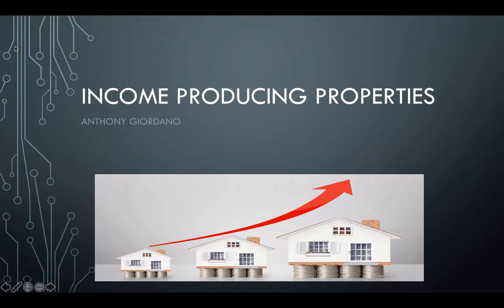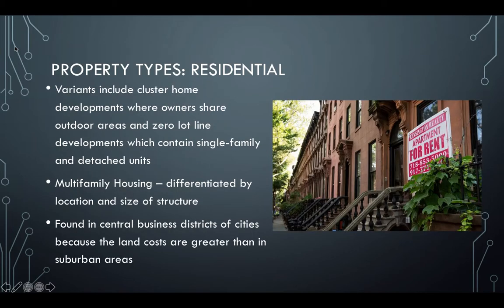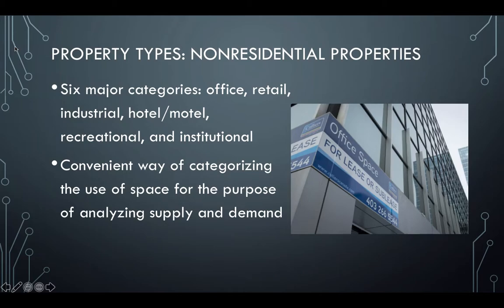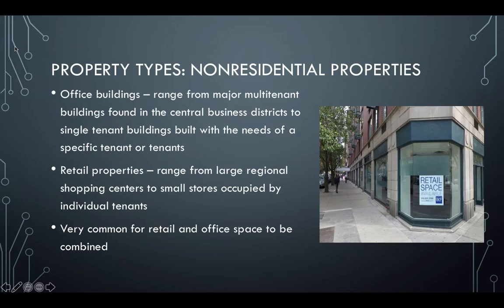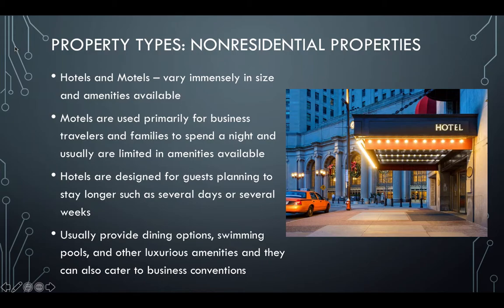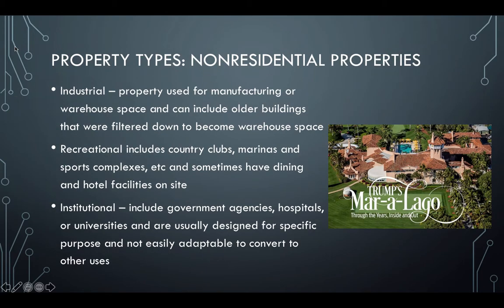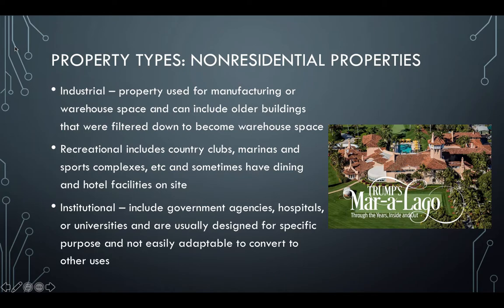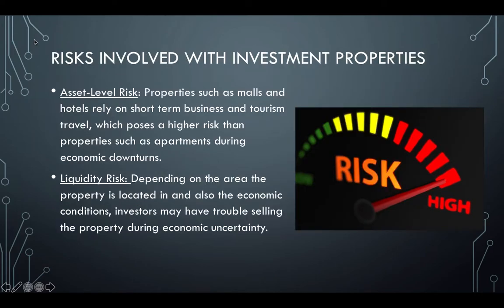Real Estate Finance - Incoming Producing Properties